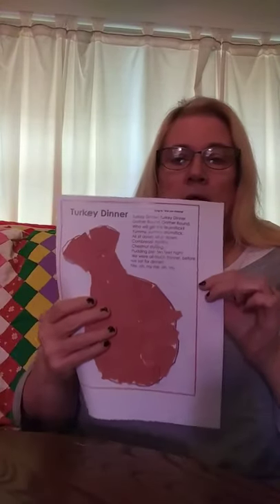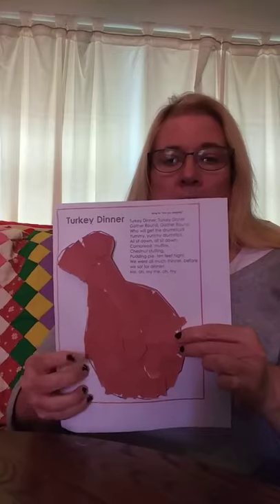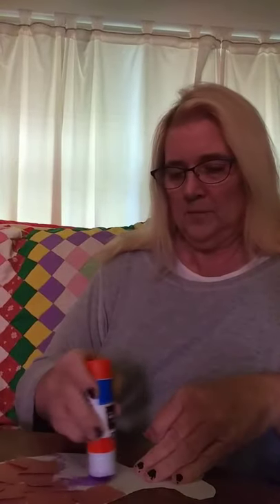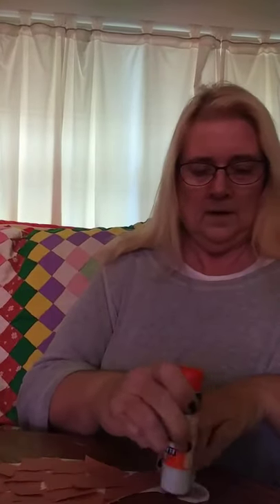Story Time Crafts with WBHML: Turkey Leg with Ms. Cindy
On this episode of Story Time Crafts with WBHML, Ms. Cindy shows you how to make a Turkey Leg inspired by "Thanks for Thanksgiving" written by Julie Markes and illustrated by Doris Barrette with permission by Harper Collins.

Materials:
• Paper
• Marker, Crayon, or Pencil to write with
• Tan Construction Paper
• Scissors
• Glue

Here is Ms. Cindy's song for you to sing along with her:
Turkey Dinner, Turkey Dinner
Gather Round, Gather Round
Who will get the drumstick?
Yummy, yummy drumstick.
All sit down, all sit down.
Cornbread muffins,
Chestnut stuffing,
Pudding pie - ten feet high!
We were all much thinner, before
we sat for dinner!
Me, oh my! Me, oh my!